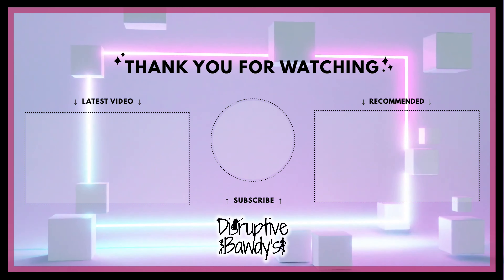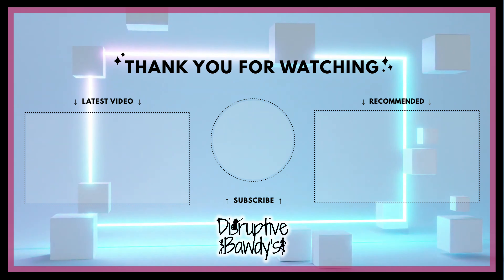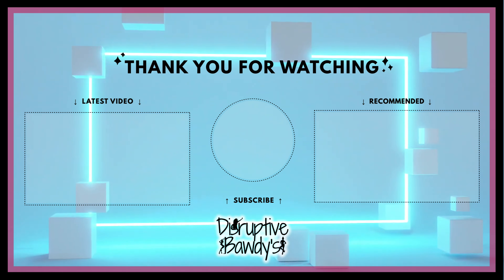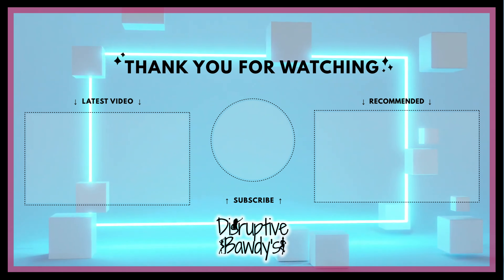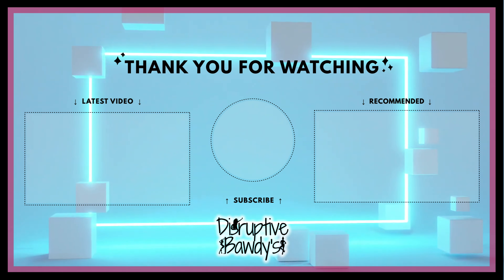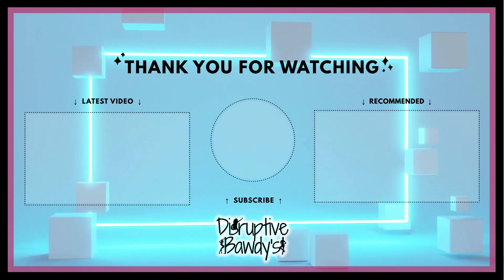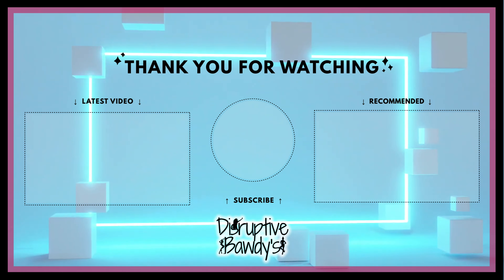"Power is a Hell of a Drug:" Corporate Sponsorships & BreadTube | Hard Truths